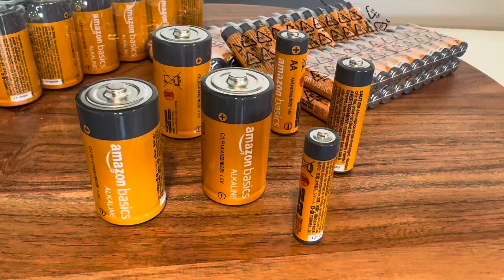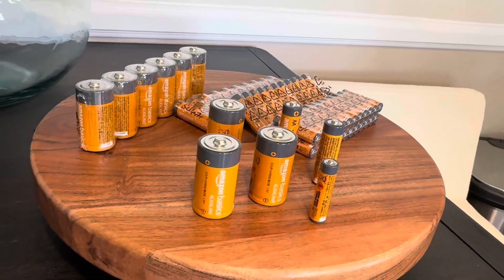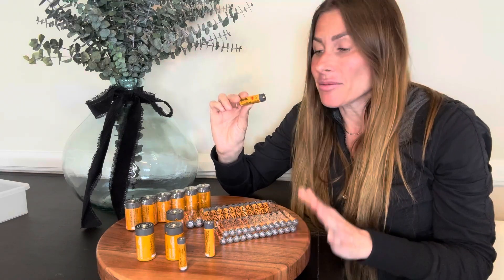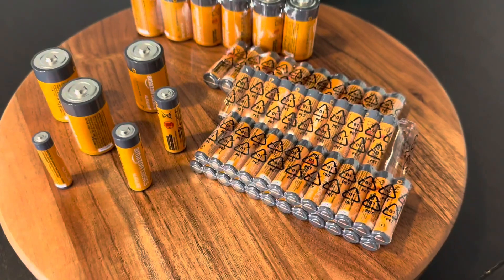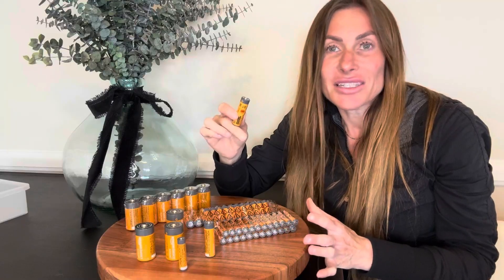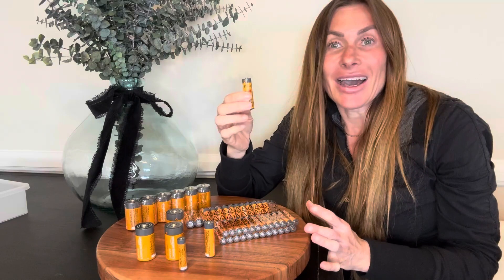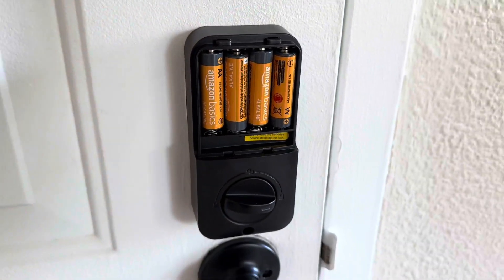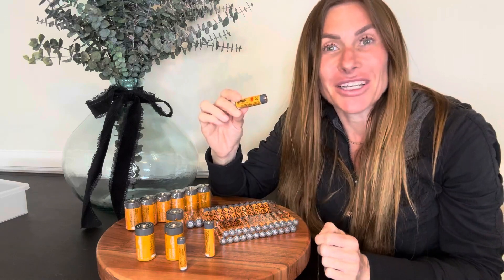Amazon Basics 36 Pack AAA Alkaline High Performance Batteries Review